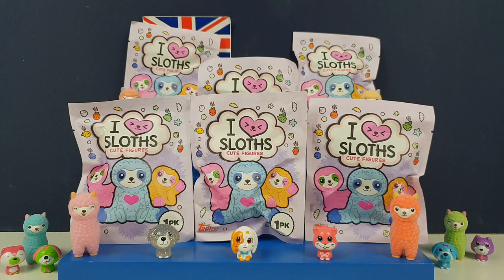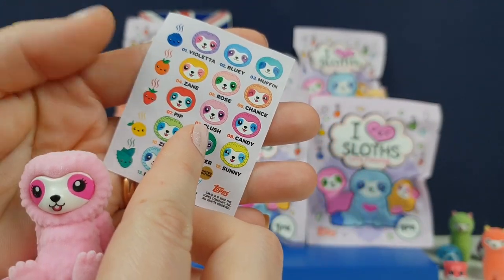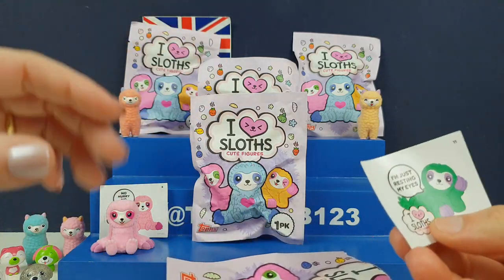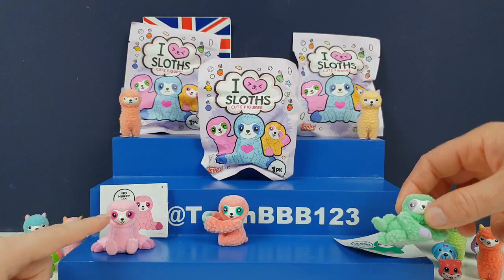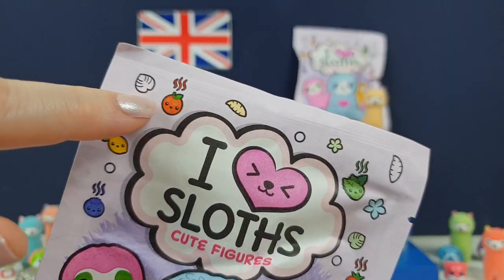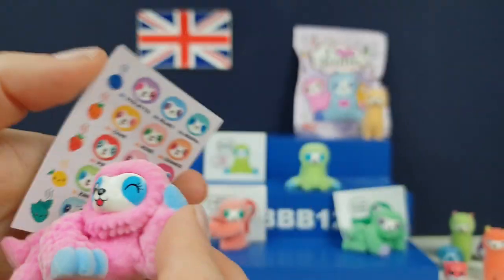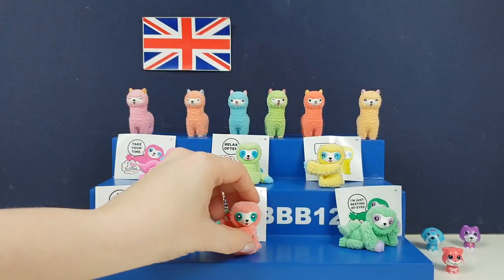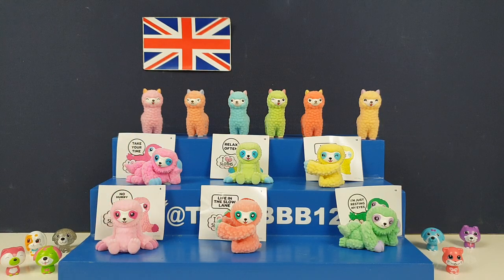NEW! I LOVE SLOTHS! From Topps! Fluffy cute smelly Sloth mystery figure and sticker AD blind bags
I LOVE SLOTHS! BRAND NEW COLLECTIBLE FROM TOPPS!

We got sent a ton of awesome and wonderful collectibles to open for you guys from Topps, including these adorbale I Love Sloths blindbags!
So lets open these up and see what these new collectibles are like and how smelly they are :D

Which was your favourite Sloth that we found 2day?
Will you be buying some of these cuties?